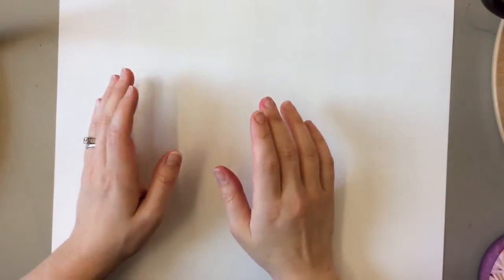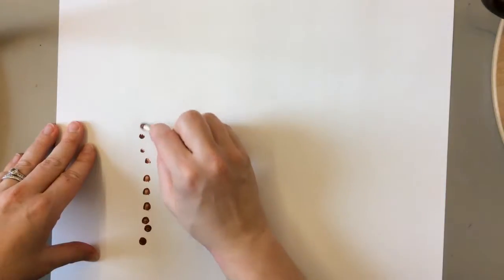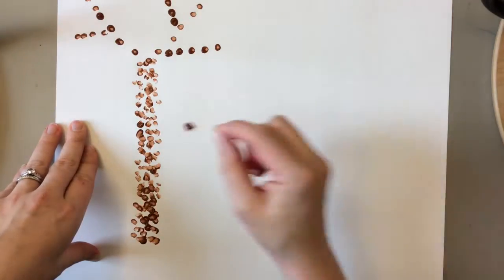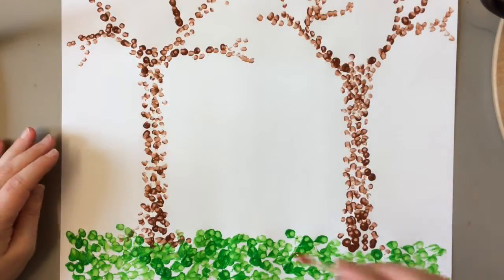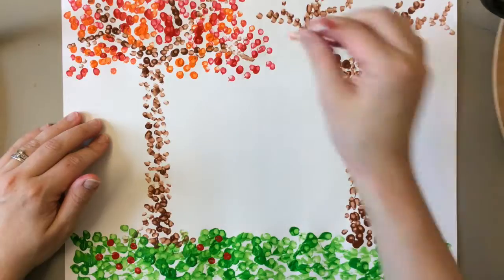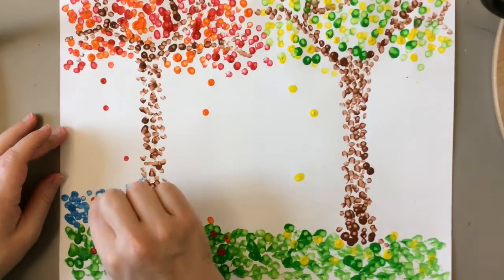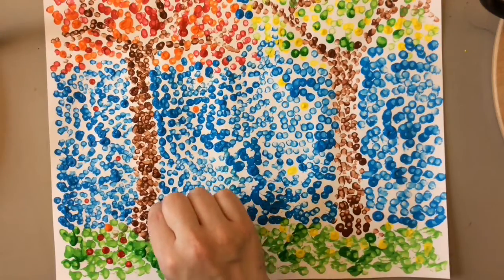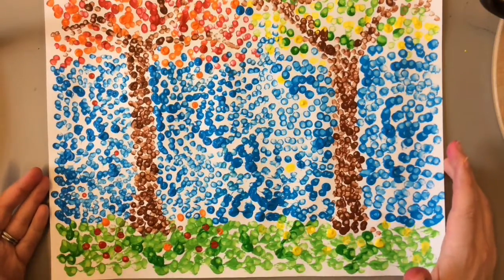Fall Trees Inspired by Georges Seurat